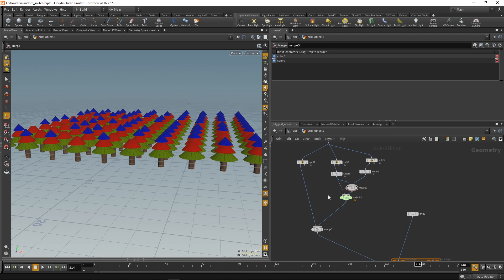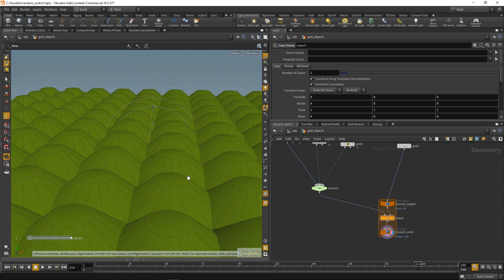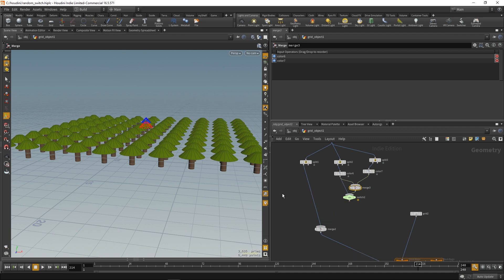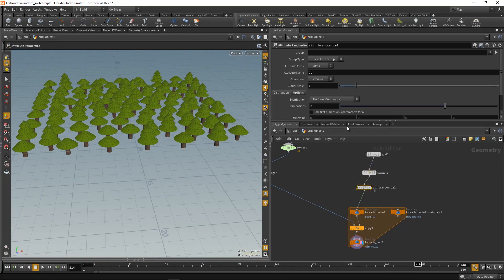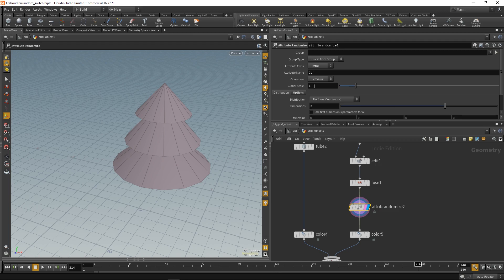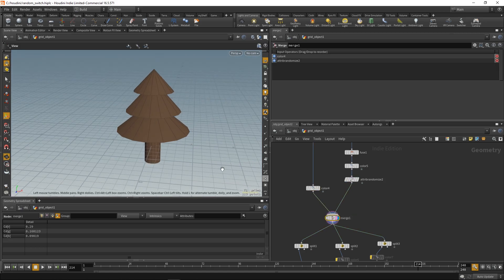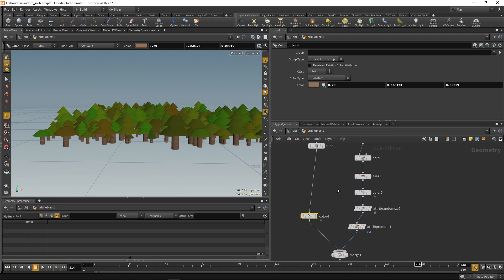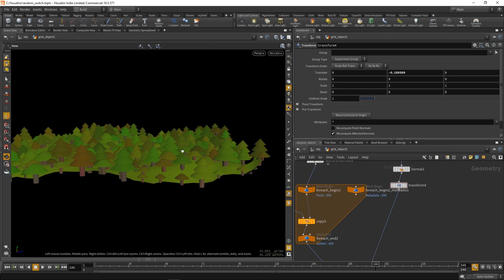Random Switch With Hierarchy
0:00 - Intro
0:43 - Creating switch with hierarchy
4:48 - Random Tree Scale
6:09 - Trick from Rohan Dalvi’s tutorials
6:37 - Random Tree Color
12:01 - Creating ground

Scripts:
Random object switch
fit01(rand(detail("../foreach_begin2_metadata1/", iteration, 0)+421),0,opninputs("."))

Random Color Seed
fit01(rand(detail("../foreach_begin2_metadata1/", iteration, 0)+1231),0,5000)

In this tutorial I am going to show you a lot of interesting techniques. First we are going to create a system which copies the trees randomly but is aware of its hierarchy. So we don’t get parts that are floating in the air. Later we are going to finish off with randomizing the color of the trees and creating a terrain  so that we get a proper little stylized wood.
Also I strongly recommend you to watch my previous tutorial called  “- Copy Random Objects to Points,”  because we are going to use some of the techniques from this one.